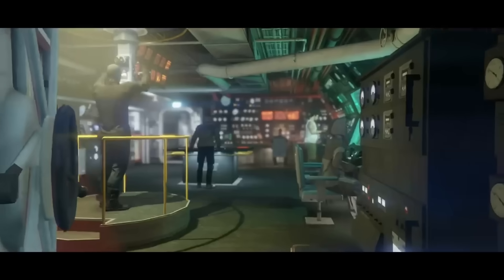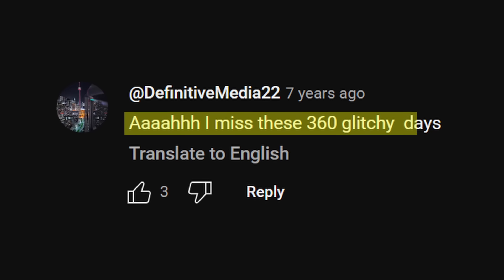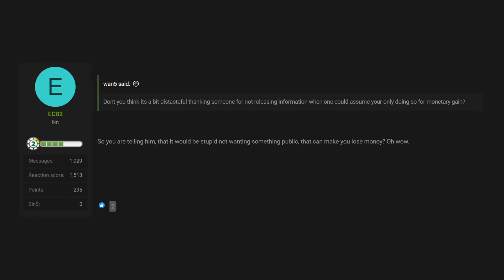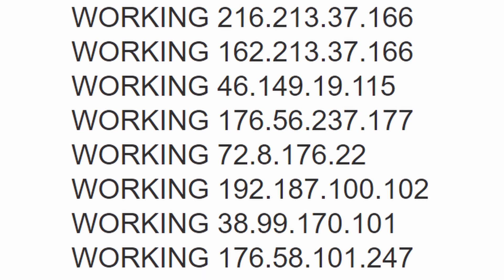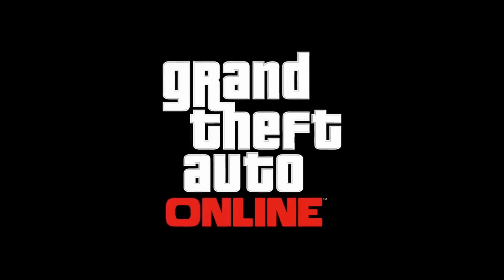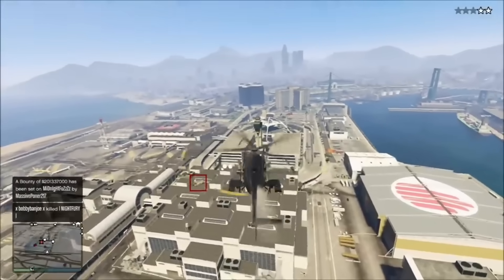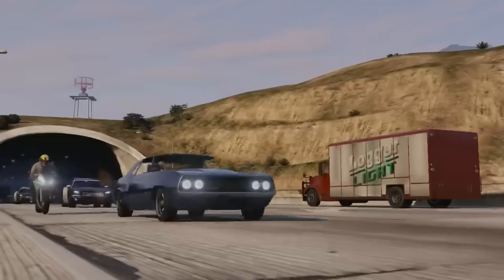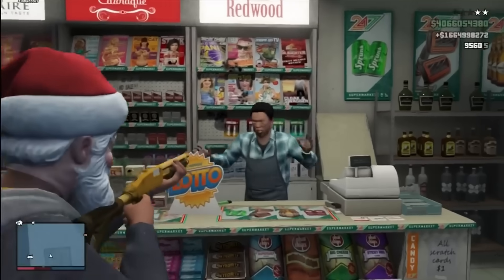DNS Codes: GTA Online's Most Infamous Exploit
DNS Codes: GTA Online's Most Game Breaking Exploit

Rockstar Games has dealt with more GTA Online money glitches, mod menus, and hacked accounts than they'd like. But there is one GTA Online exploit that turned every player into a billionaire. DNS Codes sound like a dream to players today, but they were very real to the OG players of Christmas 2013. Today, we take a look at the most infamous glitch in GTA Online's history.